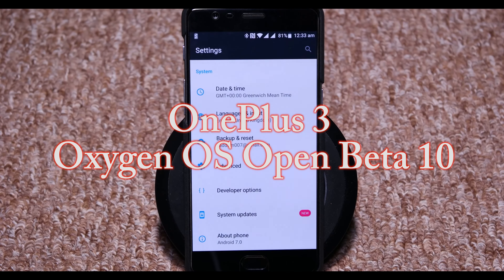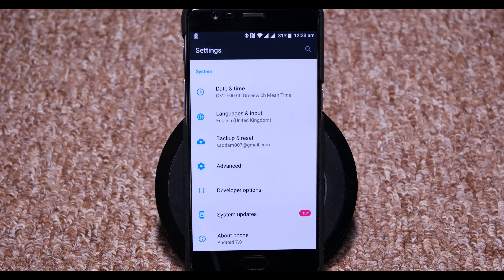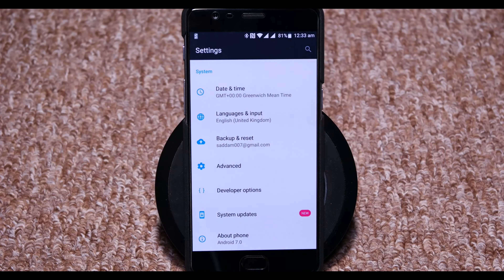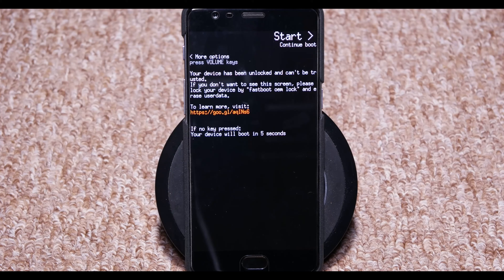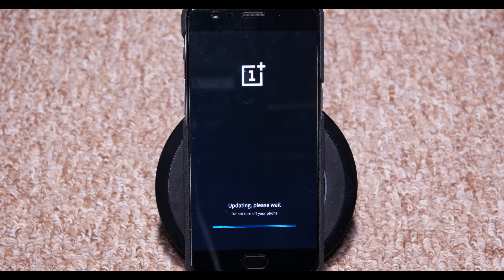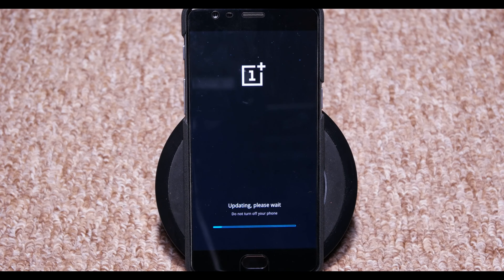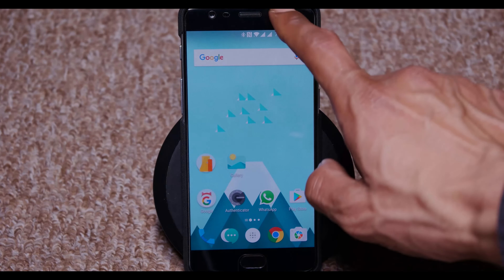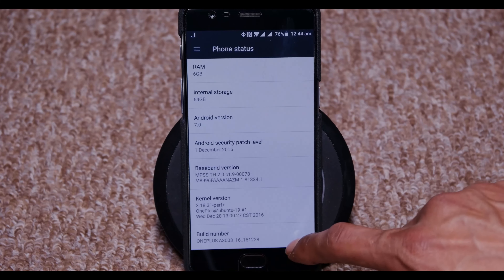✅ OnePlus 3 Oxygen OS Open Beta 10 Update Android 7.0 Nougat [O2]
OnePlus 3 Oxygen OS Open Beta 10 Android 7.0 Nougat official OTA.
Share please if you like it.

Whats new in this update?

* Added Data Saver
* Fixed Lock Screen Clock bug in Portrait Mode
* Fixed Reverting to Default Theme after Reboot
* Optimized Unlocking Speed using Fingerprint
* Optimized the quality of Expanded Screenshot
* Optimized WiFi Performance
* Optimized System Performance and Battery Consumption